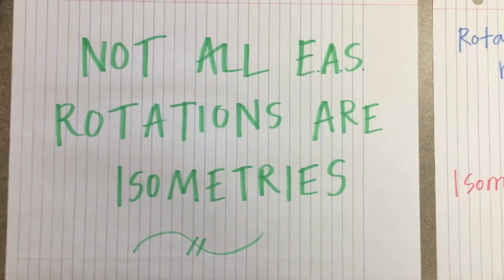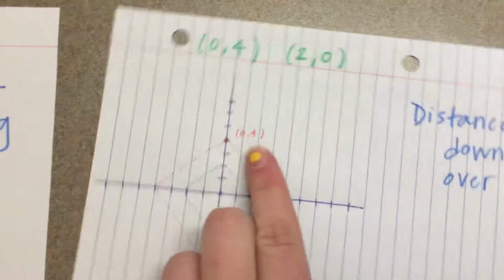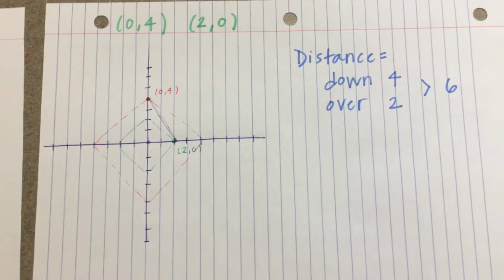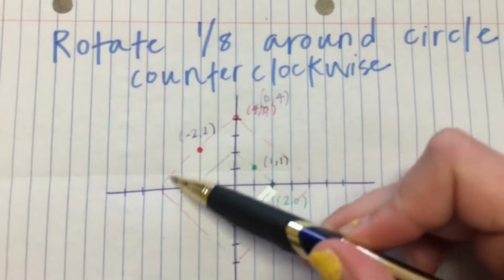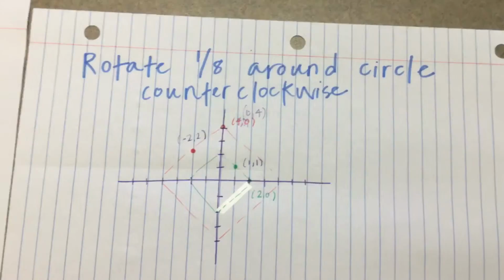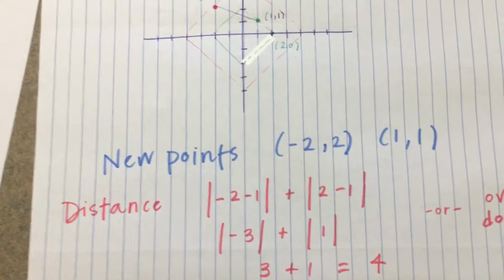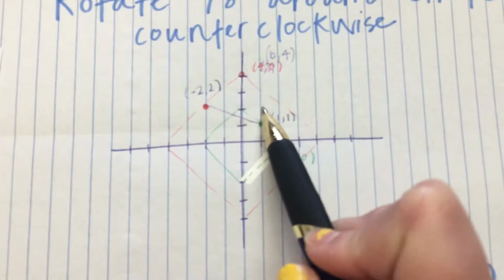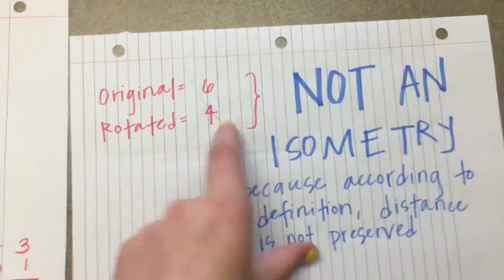Not all EaS Rotations are Isometries